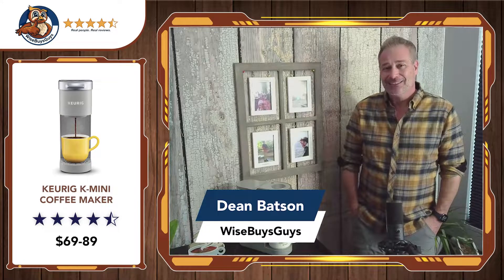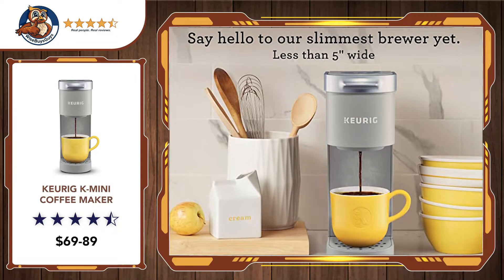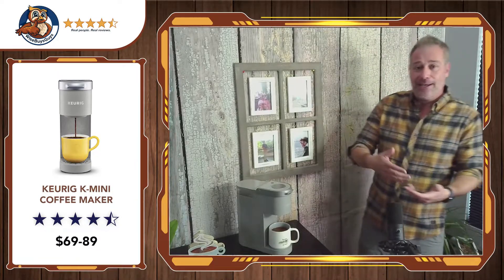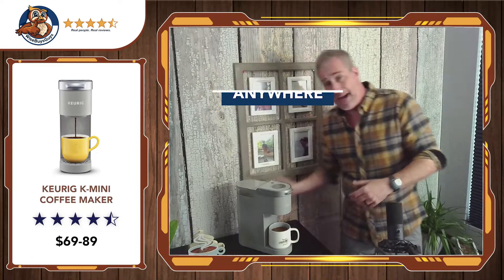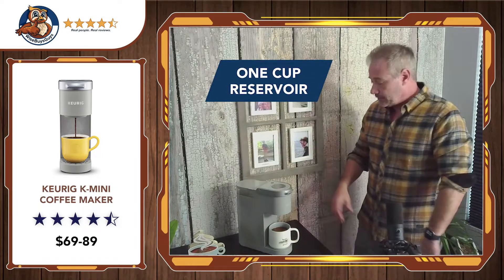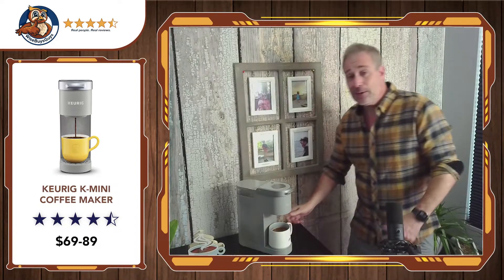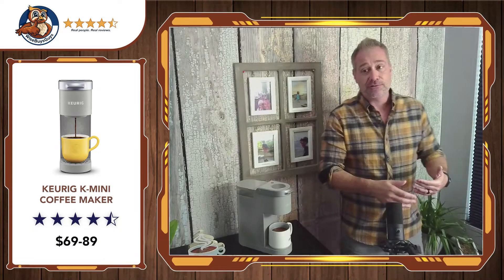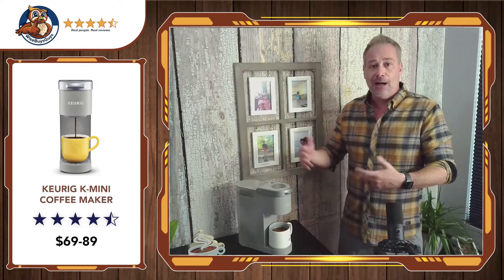COFFEE MADE THE RIGHT WAY (Keurig K-Mini Coffee Maker)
Dean Batson from WiseBuysGuys reviews the Keurig K-Mini Coffee Maker

Real products, real reviews, from (semi) normal people.

Follow us and our content specialists to check out real purchases, real feedback, and honest reviews determined only from actual use! No unboxing videos, no endorsements. Journey with us as we highlight what to grab and what to run from.

for more real reviews!